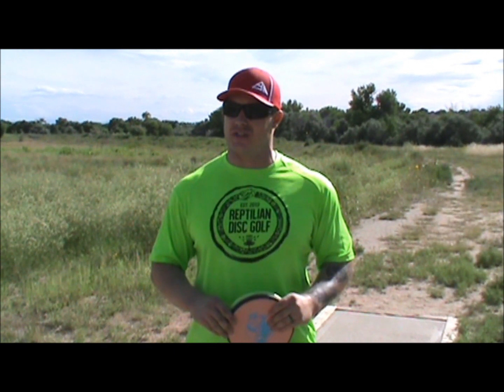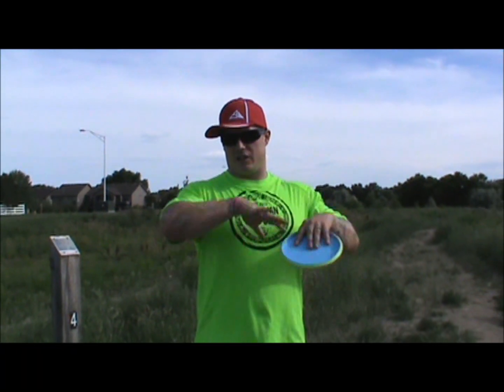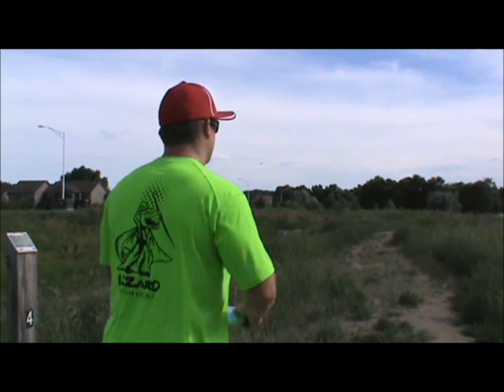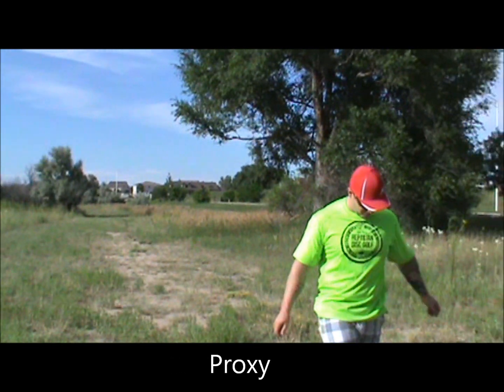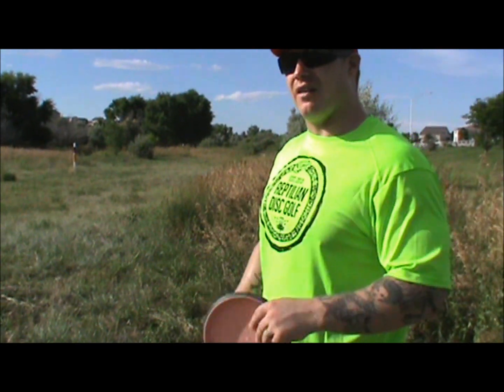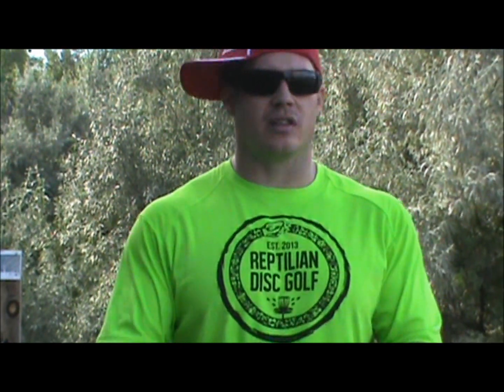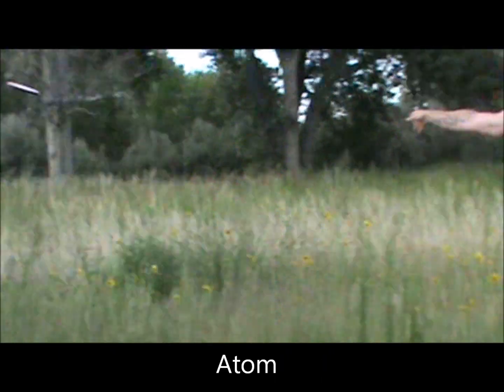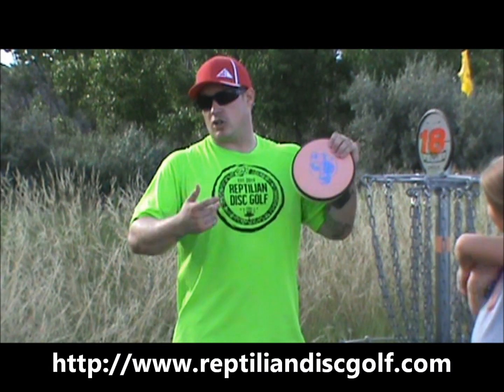MVP Atom vs. Axiom Proxy Challenge!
Big Country takes the MVP Atom and the Axiom proxy, two new school, flat-topped, shallow driving style putters, out to his local short course to see which one comes out on top!